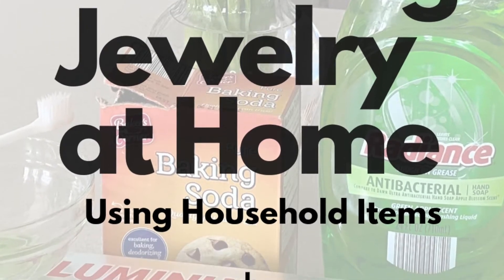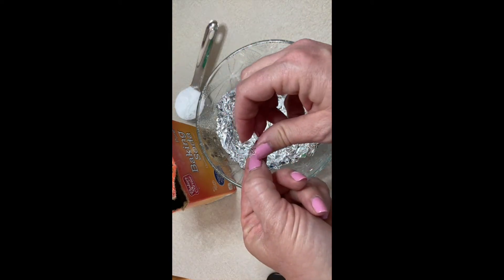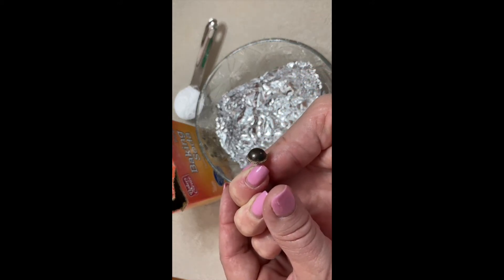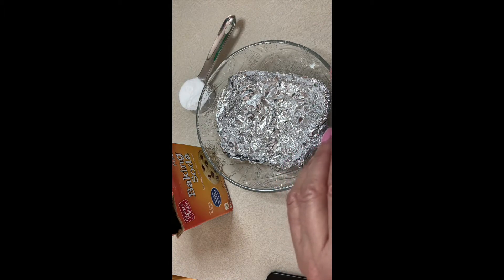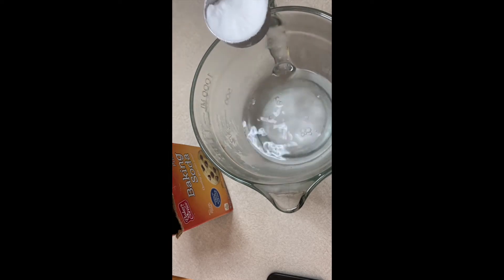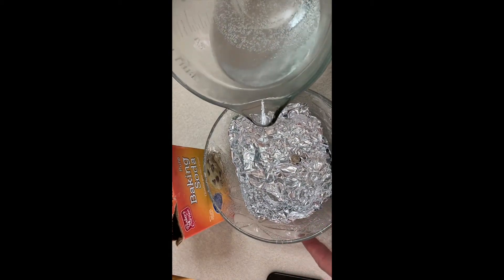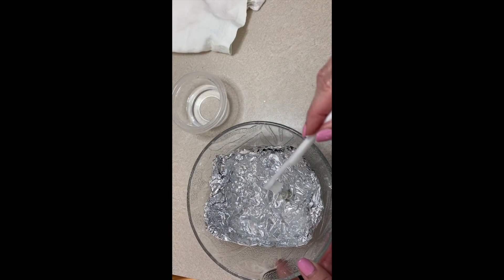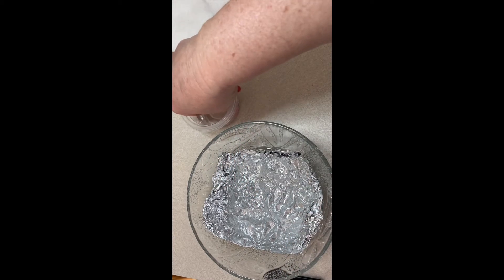Cleaning Tips for Tarnished Sterling Silver Jewelry Using Household Items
Cleaning your jewelry at home is easy if you know what to use, and how to use it!

Jewelry Navigator shares shopping tips along with how to care for your jewelry.

Don't be discouraged by tarnished sterling silver jewelry. With a little baking soda and hot water, you can rid sterling silver items of the tenacious tarnish, and restore it to the lustrous jewelry you were excited to buy or receive, and be happy to wear again!